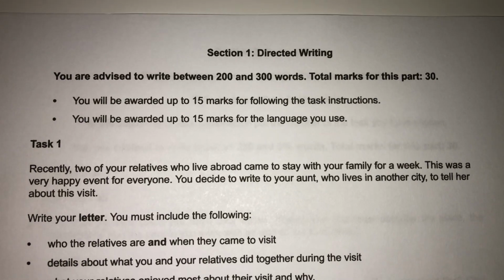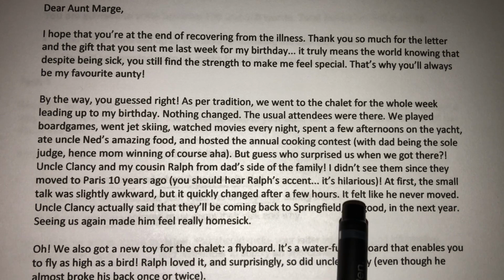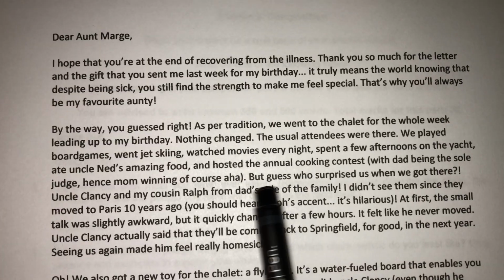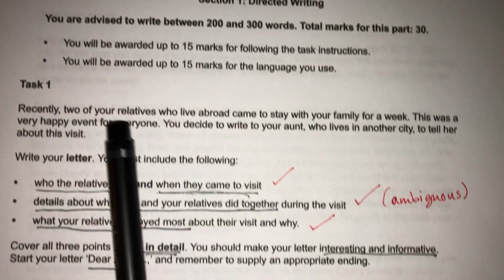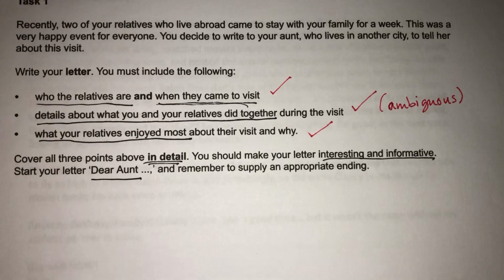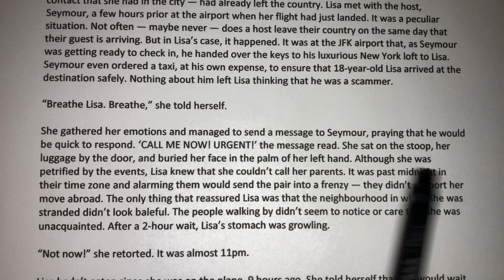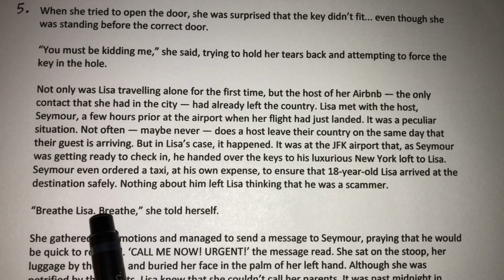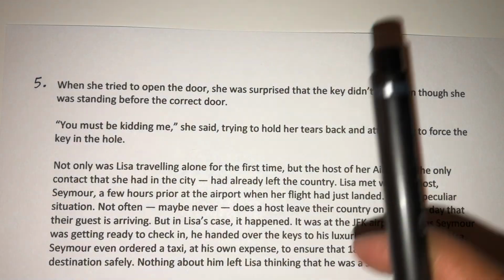O-Level English October November 2019 Paper 11 - Writing (Complete Solutions) 1123/11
Welcome!